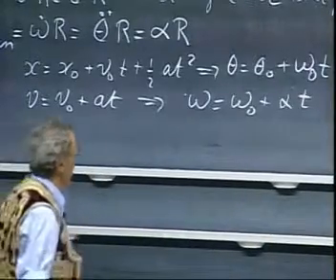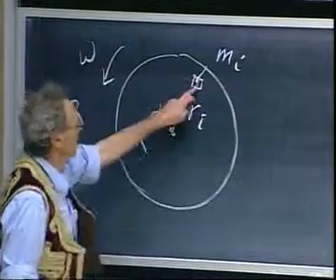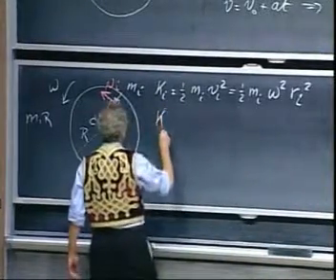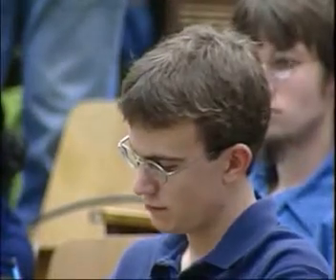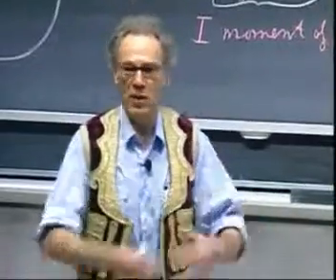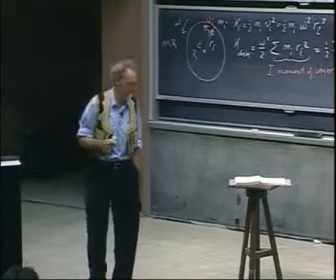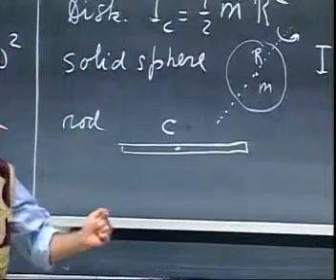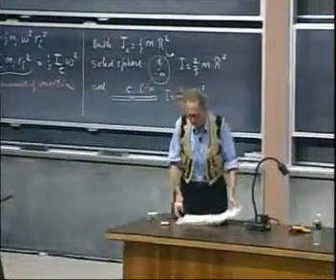Física I Lección 19B Energía cinética de rotación Momentos de Inercia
Energía cinética de rotación - Momentos de Inercia
Se deriva la energía cinética de rotación de un disco, se relaciona con su momento de inercia y la velocidad angular. El momento de inercia depende de la forma y la masa de un objeto; Difiere  cuando se cambia el eje de rotación.